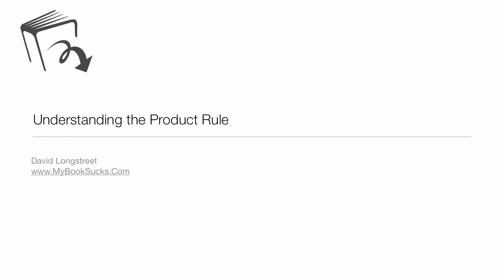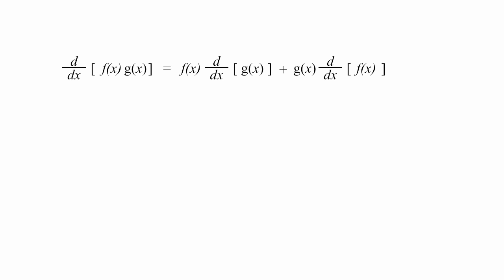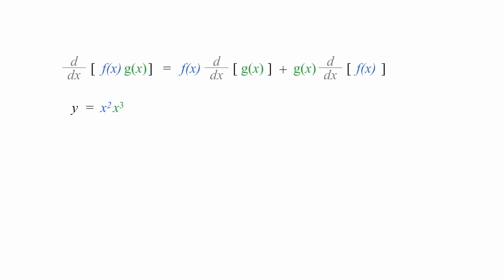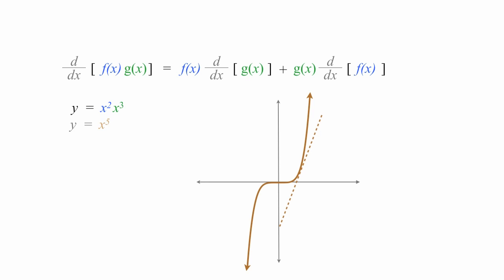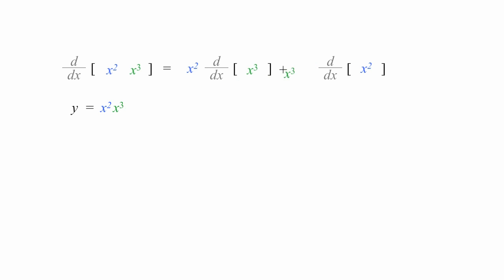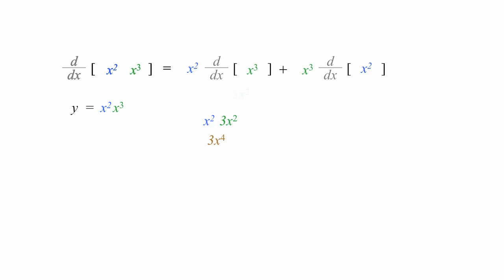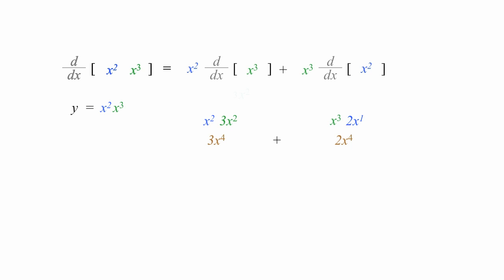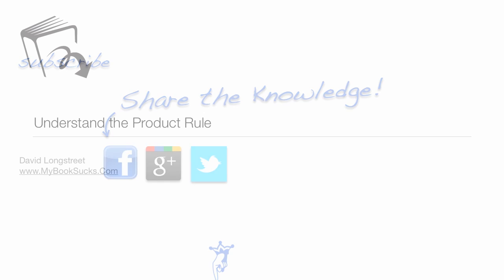Derivatives: The Product Rule Example 1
Introductory example of using product rule to take the derivative of x^2 times x^3.